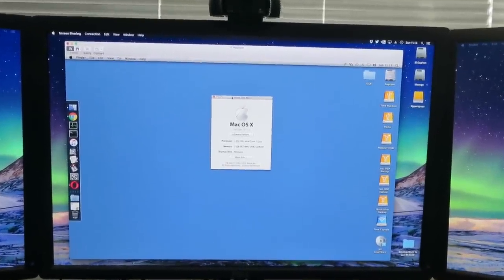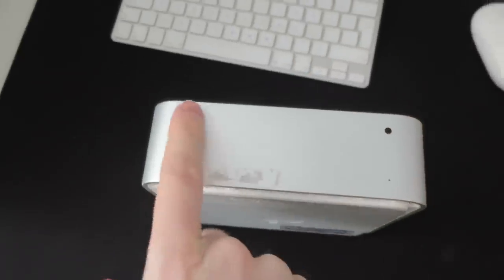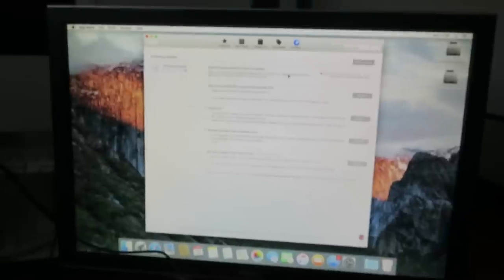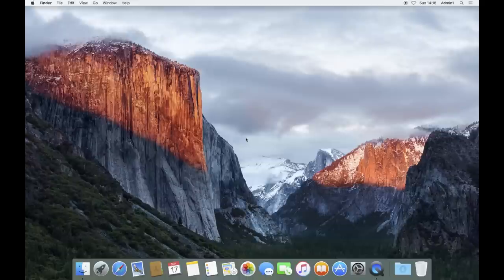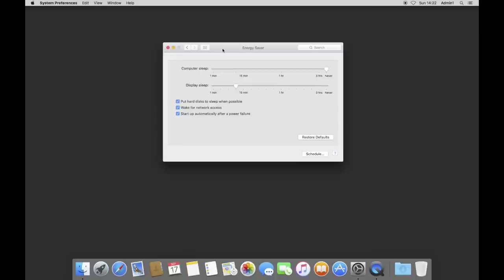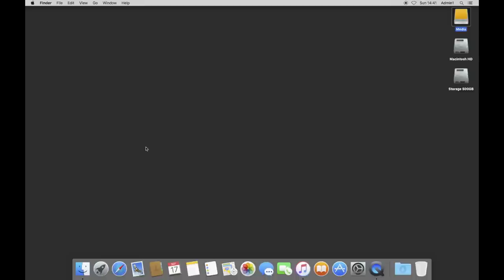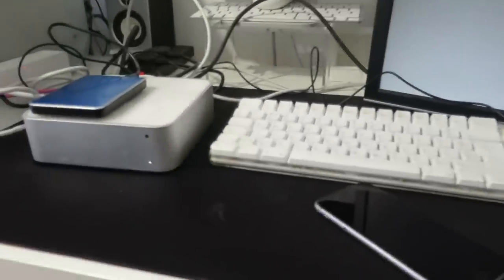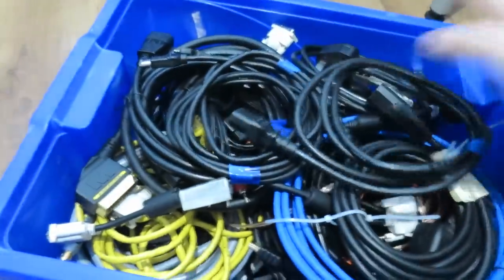macOS Basic Home Server Configuration (Mac mini Server)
In this video I demonstrate every step I take to set up a Mac mini as my home server for file sharing, backup, iTunes duties and printing. I'm not going to call this video a tutorial, but if you were to follow these steps, you'd end up with a lovely little setup for home use with a lot of power and potential.
I'd like to say another big thanks to Kyle for donating this wonderful Mac mini 2009 server edition and also a big thanks to Gregg Black for donating my original Mac mini which has been serving me well for years.
This Mac mini happens to be a server edition but these steps apply to ANY Mac. Of course, Mac minis make a lot of sense as servers because they're small, quiet, power efficient and don't have a built in display.
If anyone has any questions about the processes in the video above please ask in the comment section below.